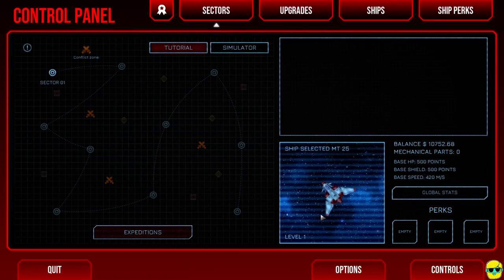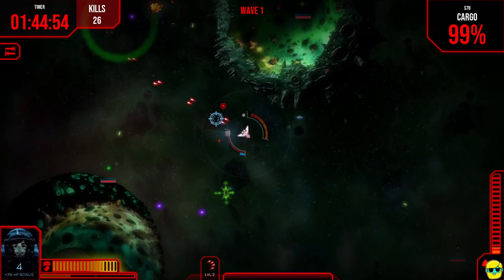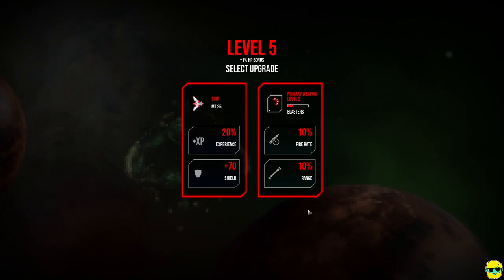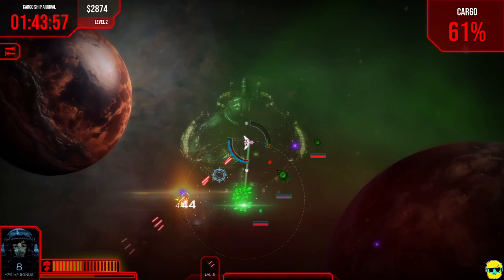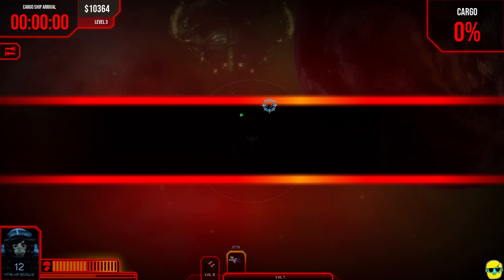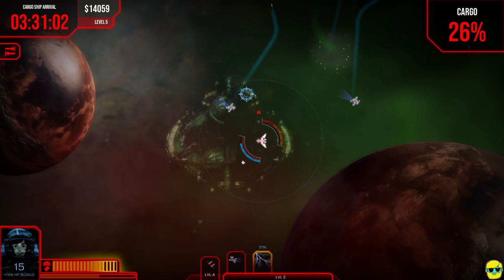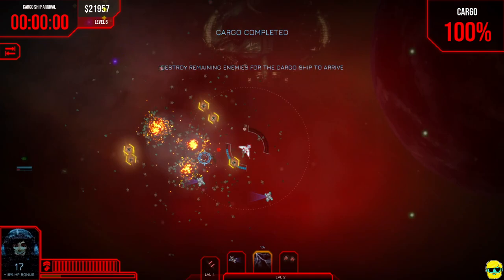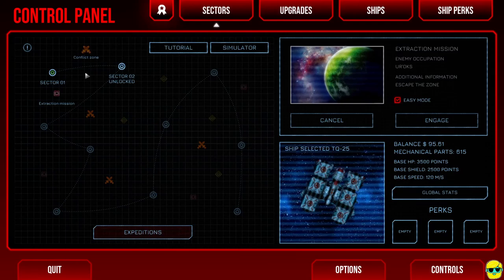EON Fighter | Let's Play for the First Time in 2023 | Episode 2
Let's Play EON Fighter for the first time in 2023! I love roguelites, and Eon Fighter is a blend between a twin-stick shooter like Asteroids and an RPG roguelite. There is a little Eve Online here and a little Rogue Legacy and it comes together beautifully. Alex gifted the game to the channel (THANK YOU!) and thought I'd like it--and he was right! Eon Fighter is a blast!

Come see me try out Eon Fighter for the first time!